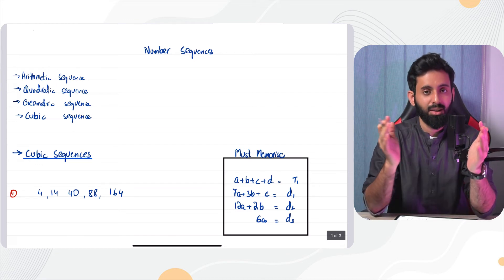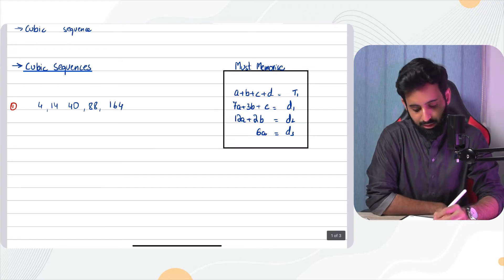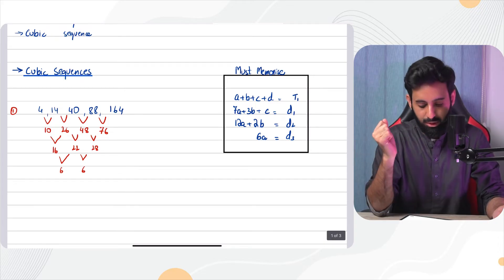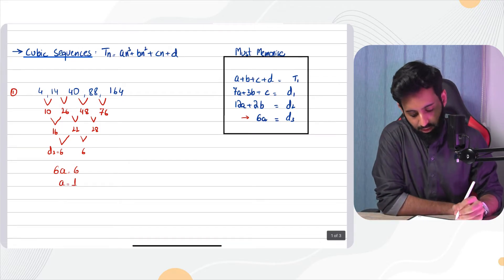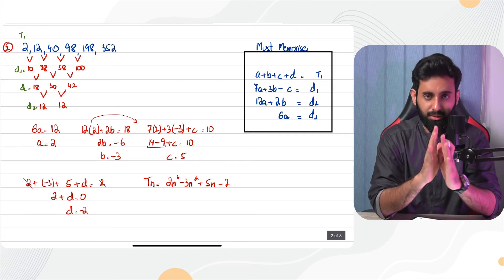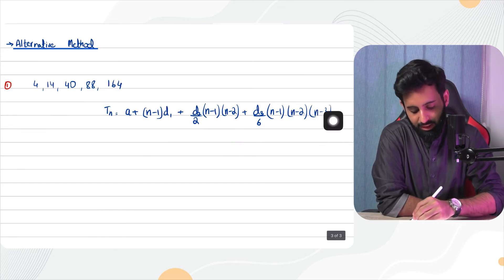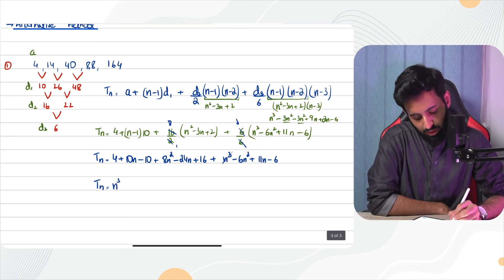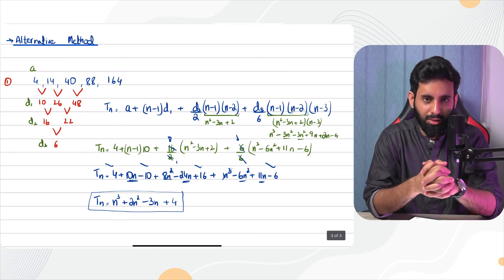IGCSE Math - Cubic Sequence (General Term)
In this video, we will learn how to find the general term of a cubic sequence

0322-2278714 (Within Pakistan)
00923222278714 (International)